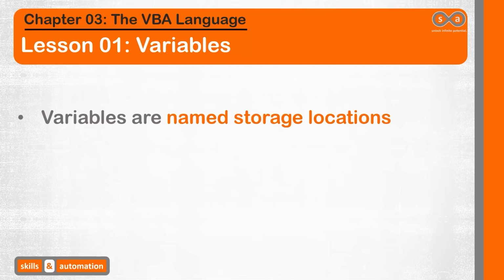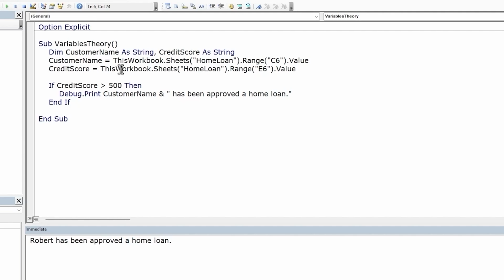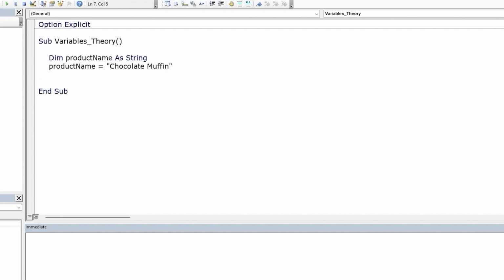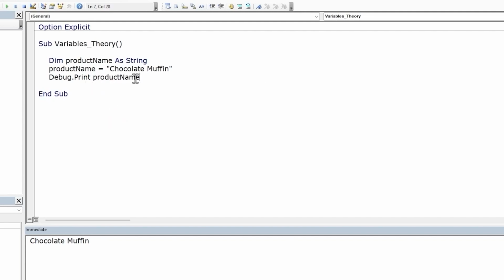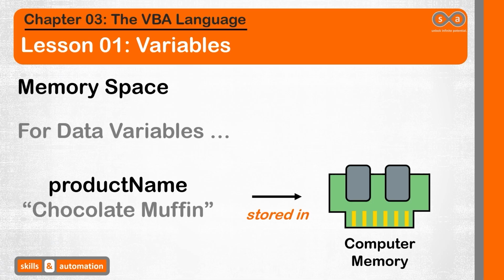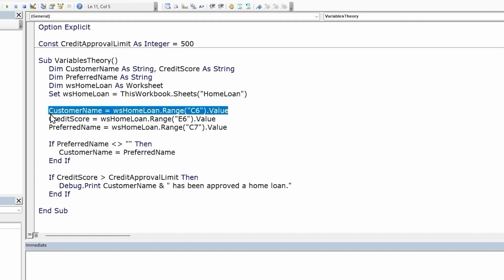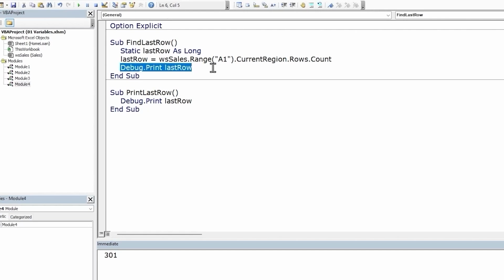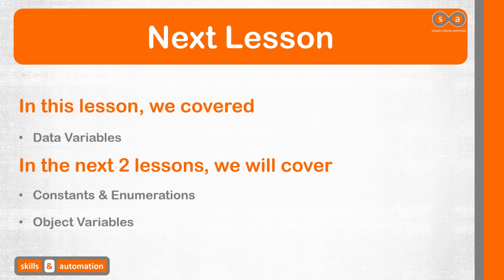Variables || Excel VBA Master Class || 3.1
Start learning the components of the VBA programming language with an introduction to variables. Variables make our code more readable and at times, more efficient.

We will start with a practical introduction to variables. We will discuss a scenario involving data variables, constants and object variables. Rest of the lesson will focus on data variables.

Then, we will learn how to create variables using declaration and assignment statements.

Next, we will look at the properties of variables:
1. Name - Mandatory Rules and Suggestions
2. Data Types
3. Values - What are the default values for each data type?
4. Scope and visibility

00:00 Intro
00:44 Practical Introduction
06:11 Creating Variables
08:44 Property 1: Name
10:50 Property 2: Data Type
17:20 Property 3: Value
19:07 Property 4: Scope